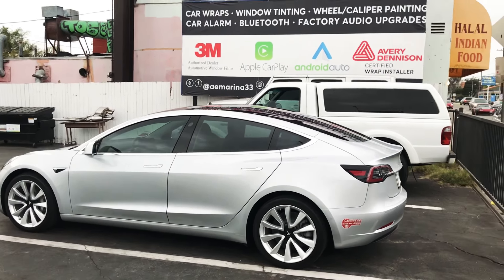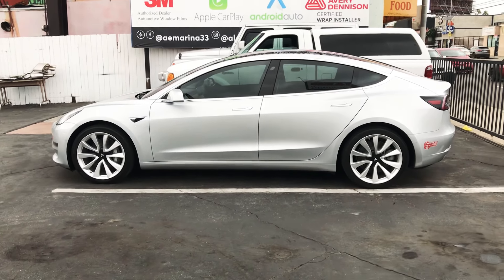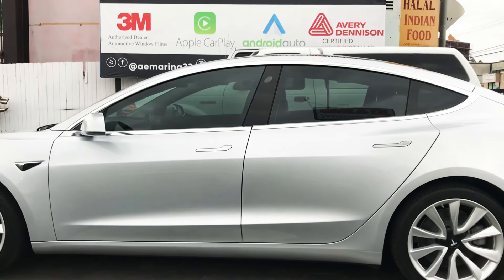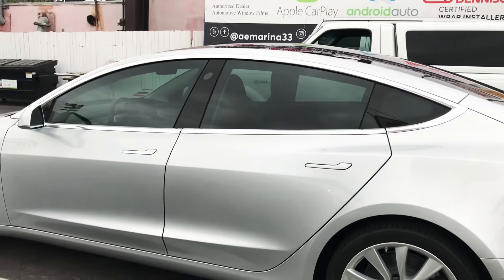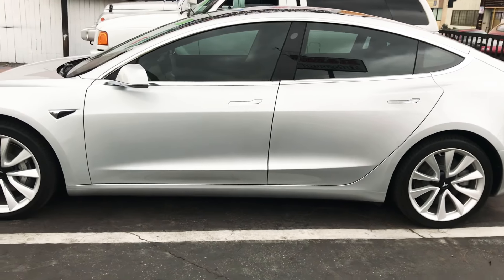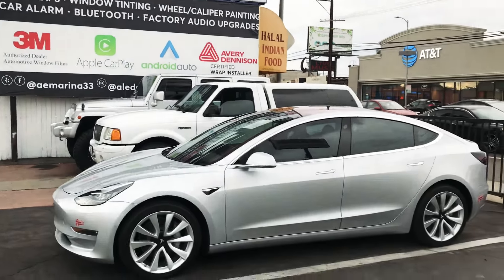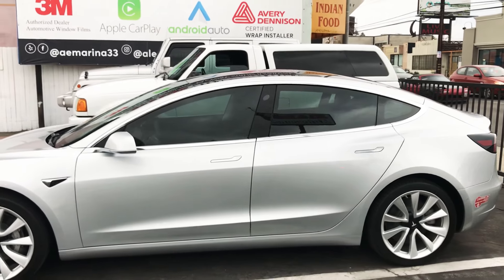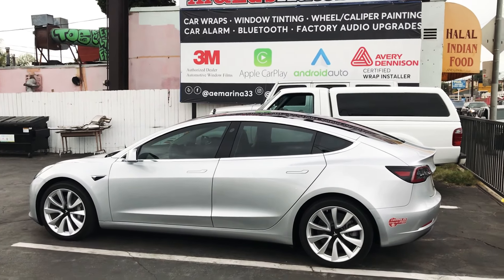Tesla Model 3 Window Tint 35% all around Los Angeles 3M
Al & Ed’s Autosound in Venice Beach is a 3m window film authorized dealer. We specialize in Tesla Model 3.